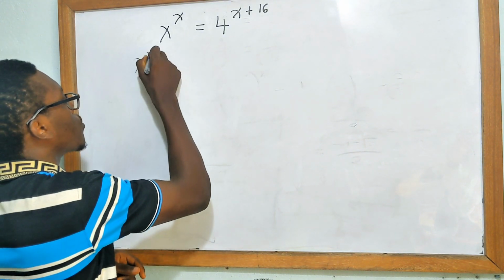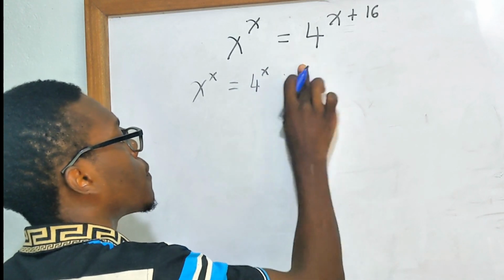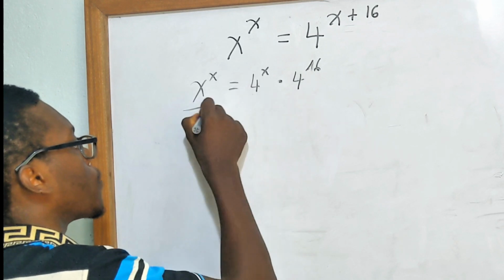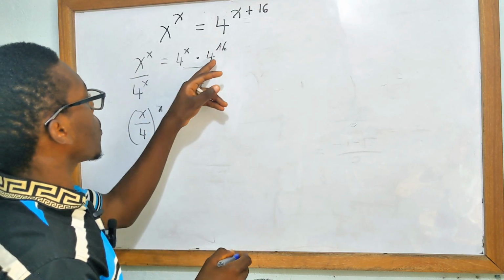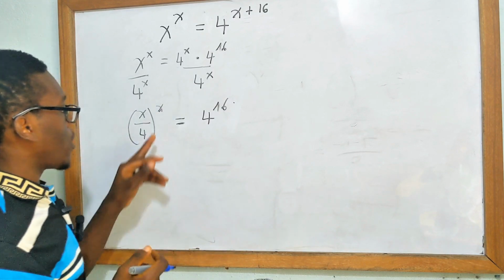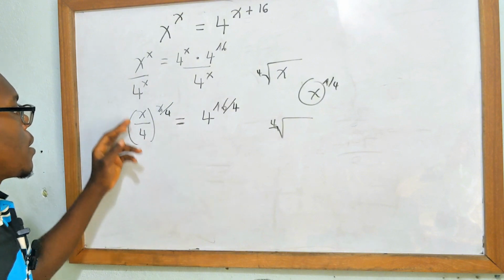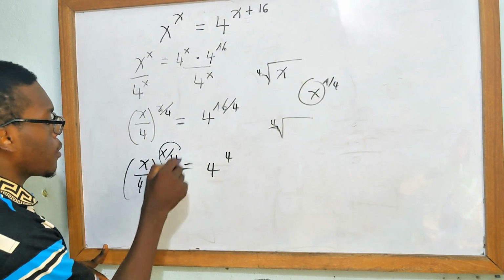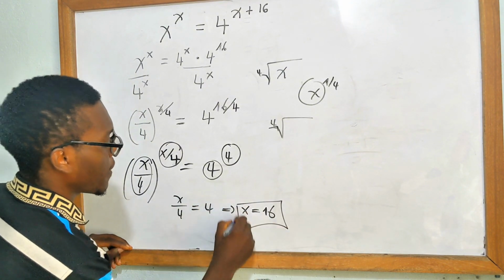United States | Can You Solve This? | A Nice Math Olympiad Problem | Alternative approach